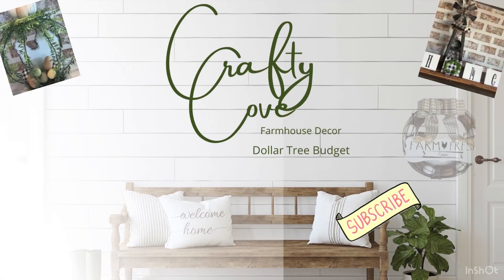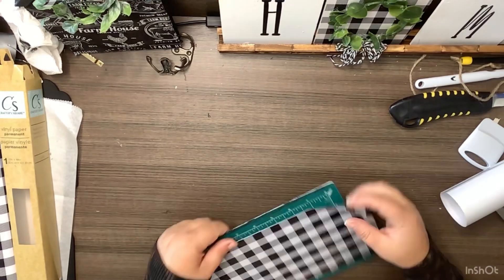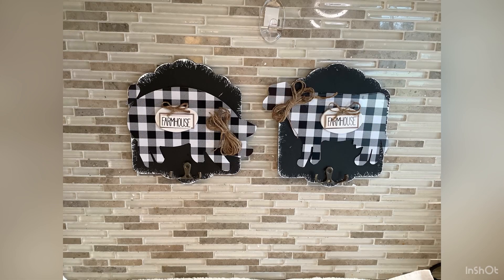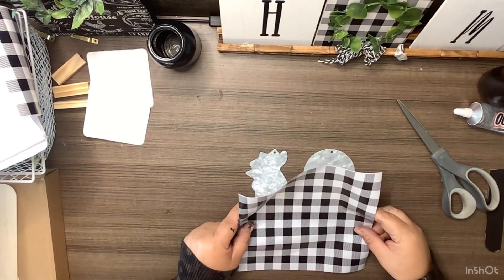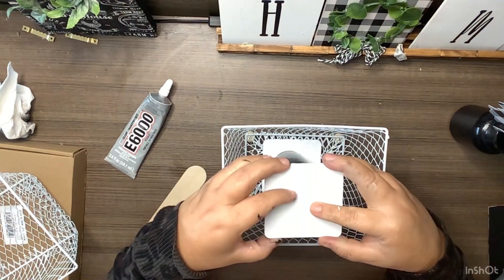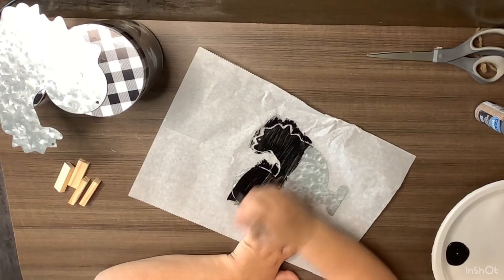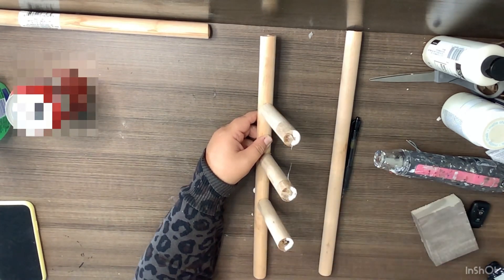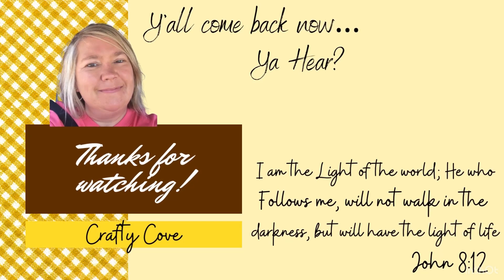Dollar Tree Farmhouse Bathroom DIYS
Hey yall! Welcome to the Crafty Cove or welcome back if you are returning! My name is Missi, and here at Crafty Cove we like to do Farmhouse Decor on a Dollar Tree budget! If you are a returning subscriber than yall know that I am so thankful for you! If this is your first time here and you like what you see, I would appreciate so much if you would hit that subscribe button and become a part of our Youtube family! I would also appreciate if you would do all the "Youtubey" things like hitting the thumbs up button and leaving me a comment! That just helps Youtube notice me a little more!
Today I am so excited to be teaming up with Sarah @SunflowersandDIYing to bring you some Farmhouse Bathroom DIYS! All of these diys were made with the bathroom in mind, but could totally be used in a kitchen or any other room in your home! I had such a great time working with Sarah for this collaboration! Make sure when you are finished here, you head over to Sarahs channel and let her know that Missi sent you!
As always, if you recreate one of these diys I would LOVE to see! I love hearing from yall!

Sarah @SunflowersandDIYing

If you would like to help buy me some craft supplies for upcoming videos, you can do that